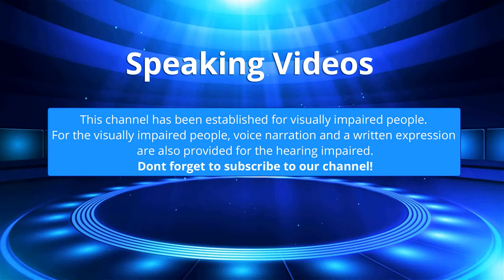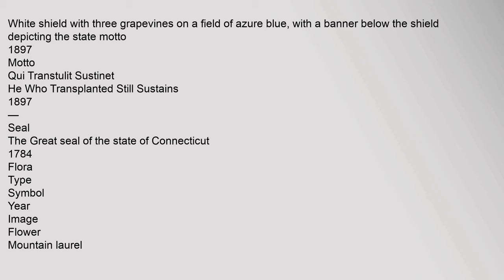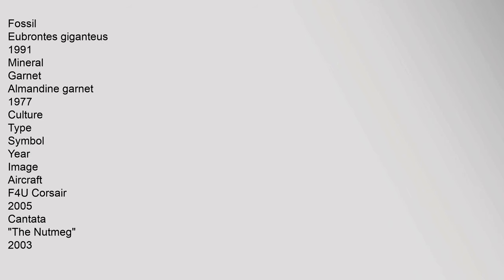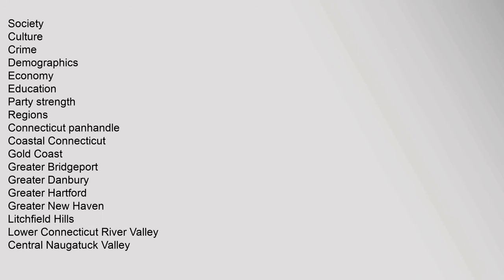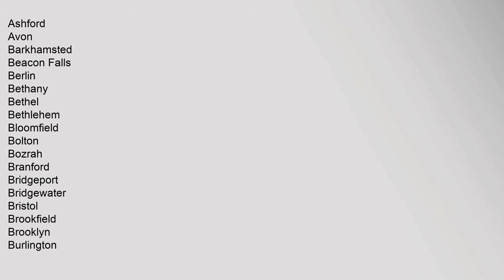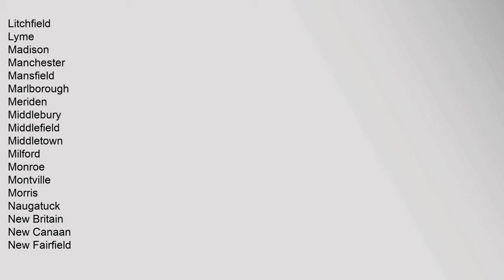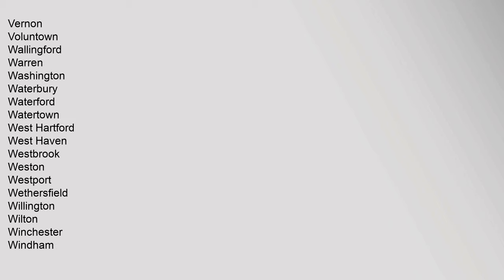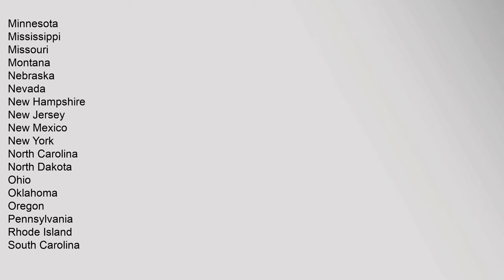List of Connecticut state symbols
The,following,is,a,list,of,symbols,of,the,US,state,of,Connecticut
Contents
1,State,insignia
2,Flora
3,Fauna
4,Geology
5,Culture
6,See,also
7,External,links
State,insignia
Type
Symbol
Year
Image
Coat,of,arms
The,Coat,of,arms,of,Connecticut
1931
Flag
1897
Motto
Qui,Transtulit,Sustinet
He,Who,Transplanted,Still,Sustains
1897
Seal
The,Great,seal,of,the,state,of,Connecticut
1784
Flora
Type
Symbol
Year
Image
Flower
Mountain,laurel
Kalmia,latifolia
1907
Tree
Charter,Oak
White,oak,Quercus,alba
1947
Fauna
Type
Symbol
Year
Image
Bird
American,robin
Turdus,migratorius
1943
Fish
American,shad
Alosa,sapidissima
2003
Insect
European,mantis,,or,praying,mantis
Mantis,religiosa
1977
Mammal
Sperm,whale
Physeter,macrocephalus
1975
Shellfish
Eastern,oyster
Crassostrea,virginica
1989
Geology
Type
Symbol
Year
Image
Fossil
Eubrontes,giganteus
1991
Mineral
Garnet
Almandine,garnet
1977
Culture
Type
Symbol
Year
Image
Aircraft